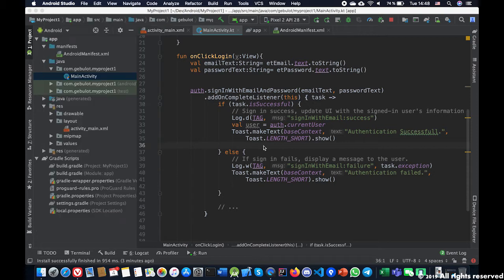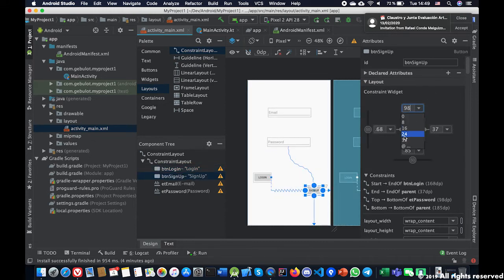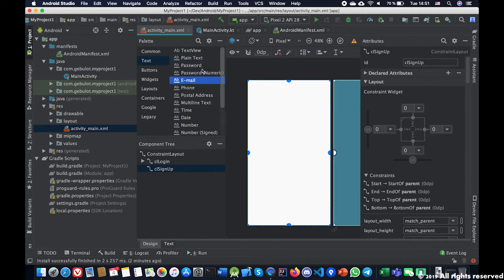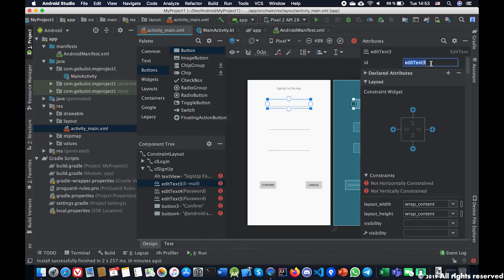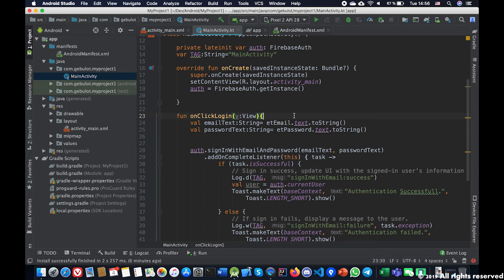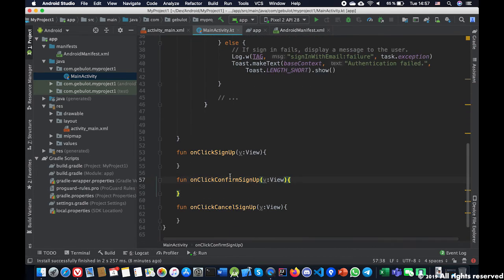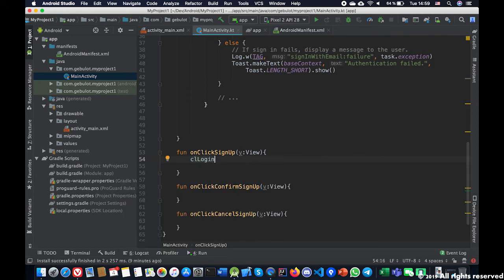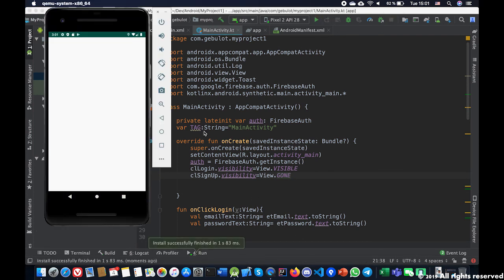Android Kotlin + Firebase: SignUp create user Part 1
Creating our first app with Android Studio in Kotlin and connecting it to Firebase. Adding SignUp and Create User functionality to our app.